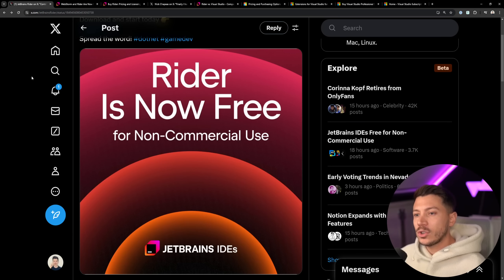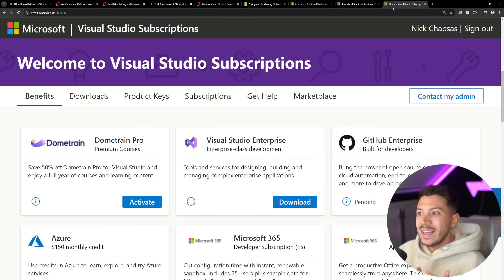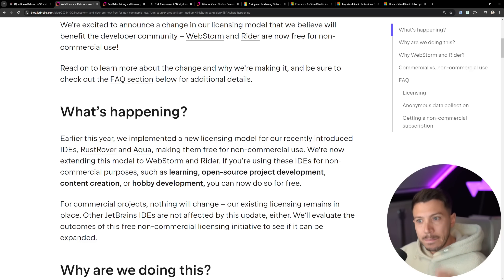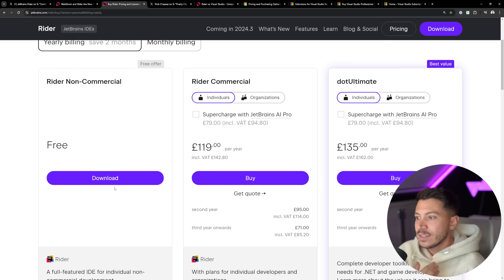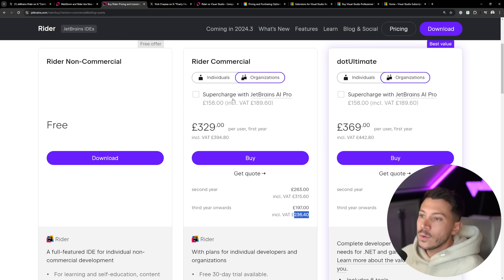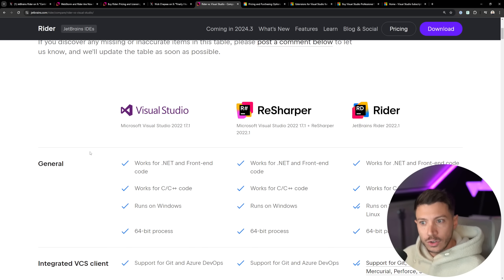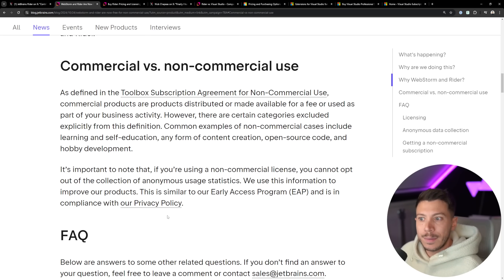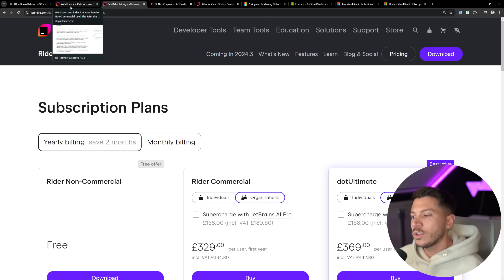JetBrains Rider is Now Free! Rider vs Visual Studio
Hello, everybody. I'm Nick, and in this video, I will talk about JetBrains Rider becoming free for non-commercial use. This has been something I've been waiting for for a long time and it's finally here!